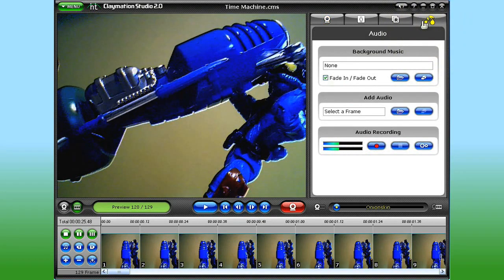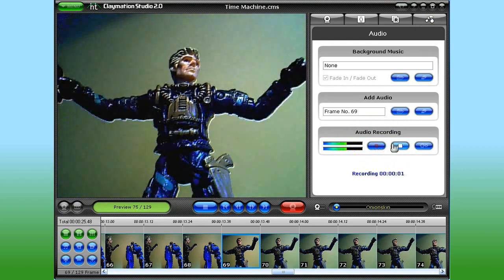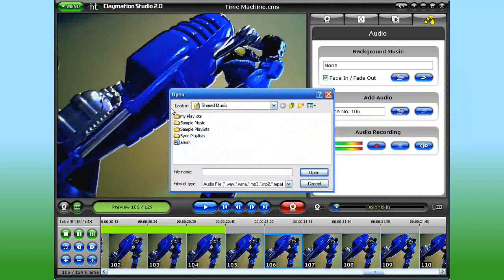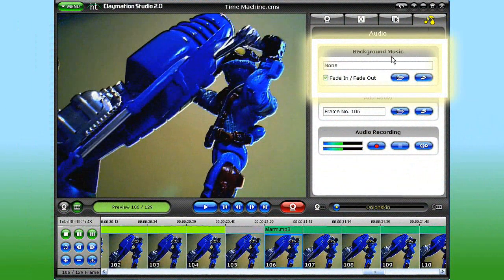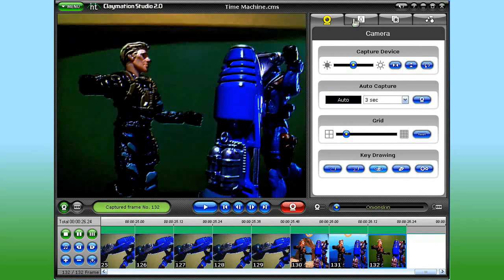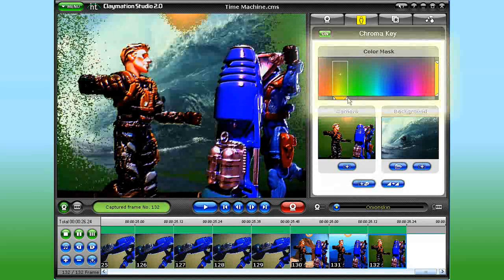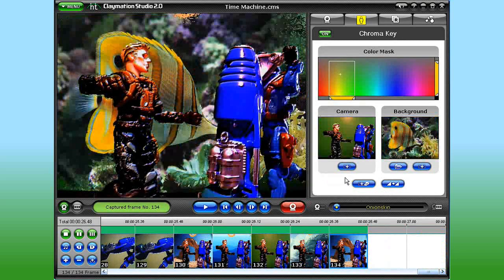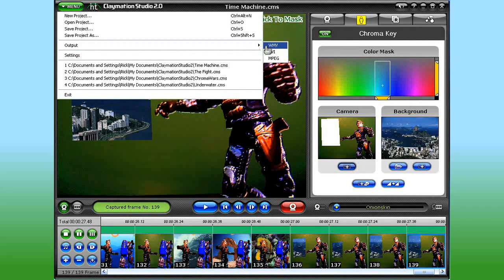honestech Claymation Studio 2.0 Tutorial - Part 3/3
Video tutorial on honestech Claymation Studio 2.0 (Part 3 of 3)